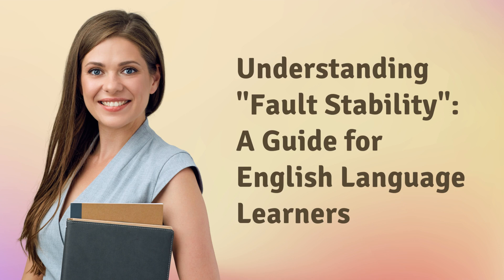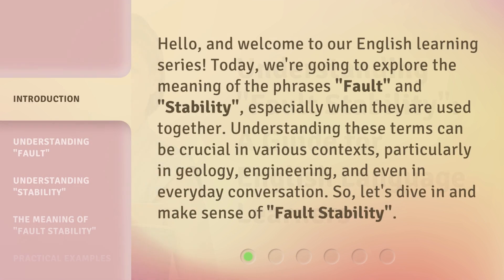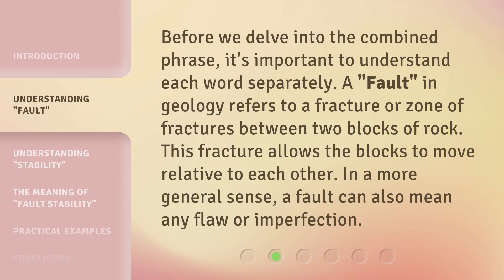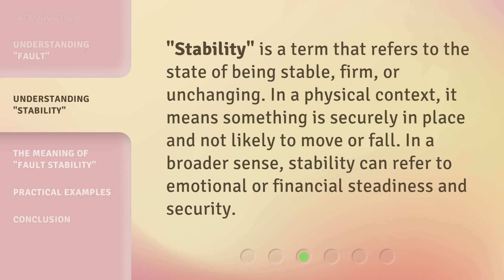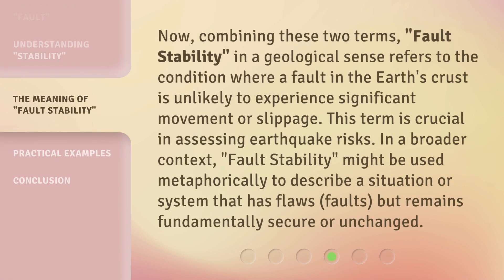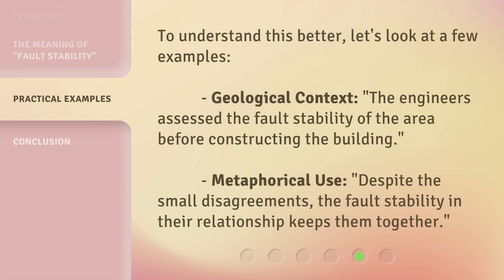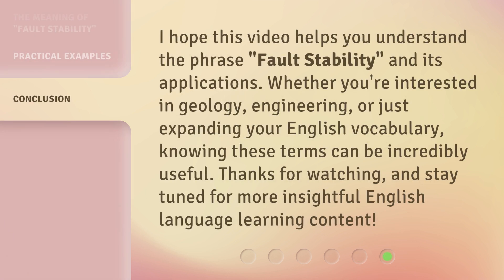Understanding "Fault Stability": A Guide for English Language Learners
00:00 • Introduction - Understanding "Fault Stability": A Guide for English Language Learners
00:37 • Understanding "Fault"
01:03 • Understanding "Stability"
01:26 • The Meaning of "Fault Stability"
01:58 • Practical Examples